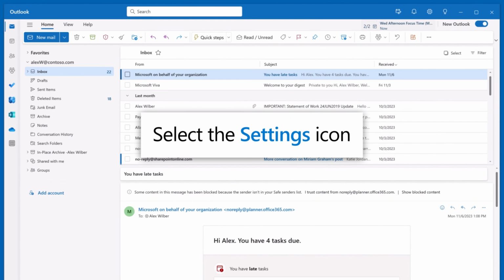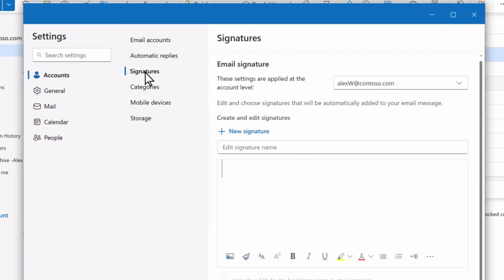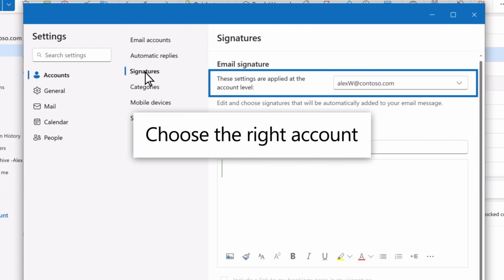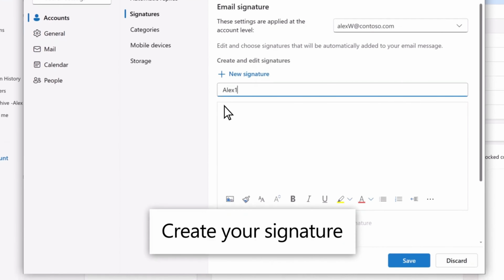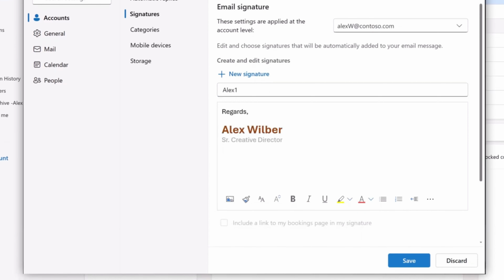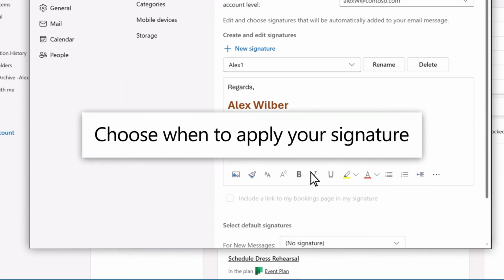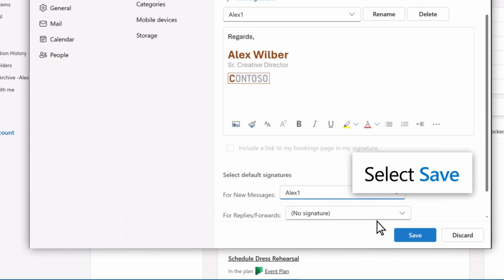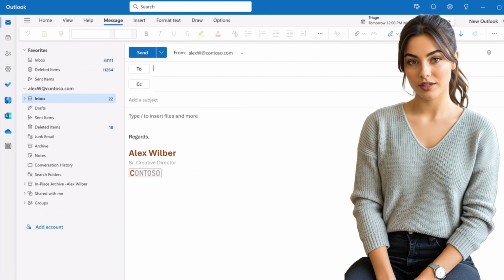Create a signature in new Outlook for Windows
Learn how to set up your signature in the new Outlook for Windows with this easy-to-follow tutorial. Creating a professional email signature is essential for making a great impression on recipients and promoting your brand. In this video, we will guide you through the steps to create and customize your signature in the new Outlook for Windows, including adding your name, title, contact information, and company logo. By the end of this video, you will have a sleek and professional email signature that reflects your personal or business brand. Whether you're a student, business professional, or entrepreneur, this tutorial is perfect for anyone looking to enhance their email communications with a custom signature.